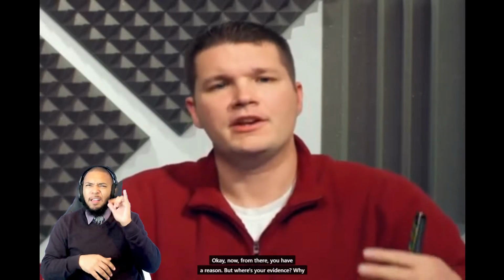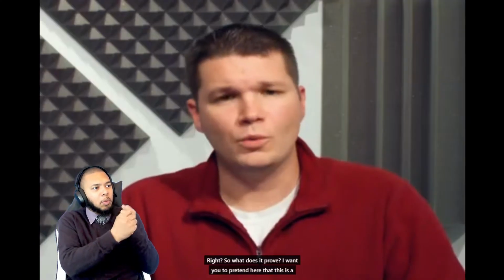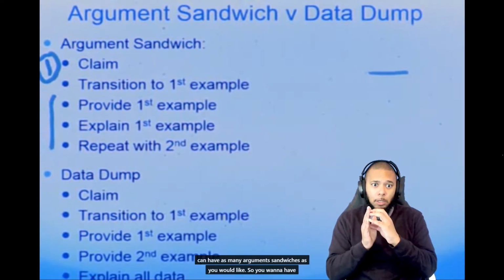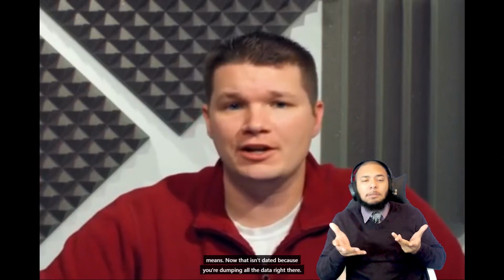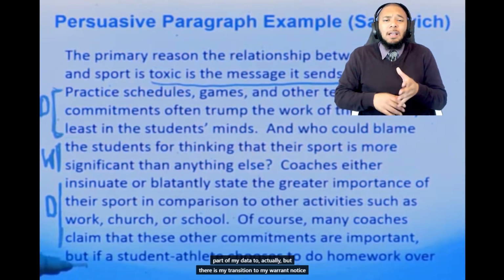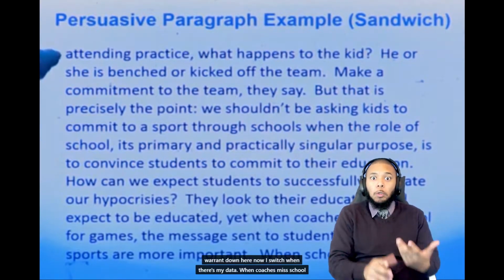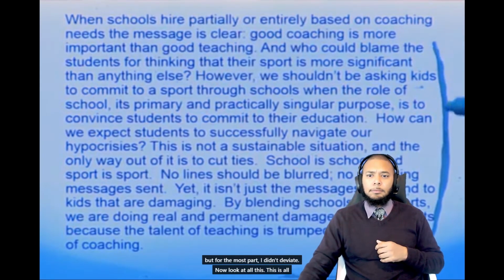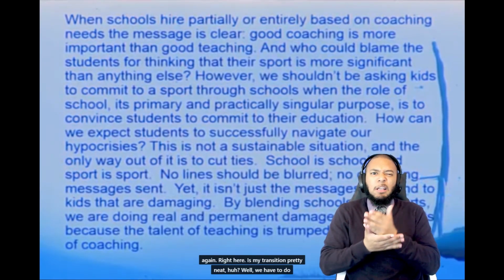Persuasive Essay: Body Paragraphs - Structure 7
CR English 2 Sem 2 #7